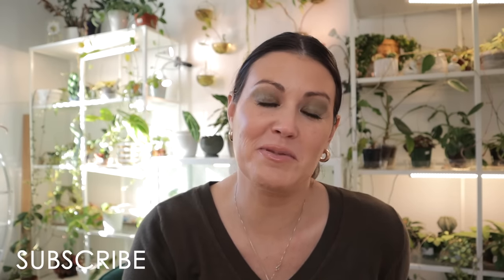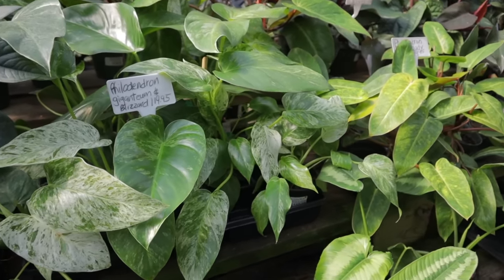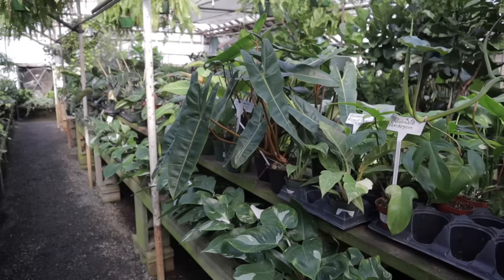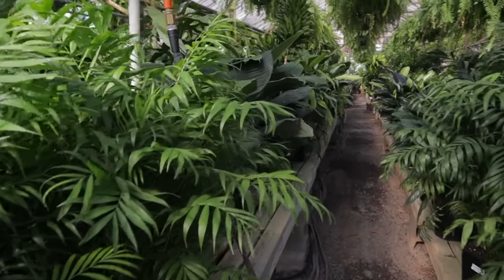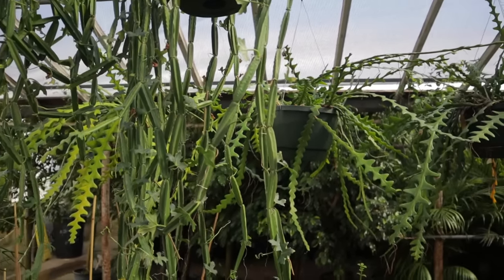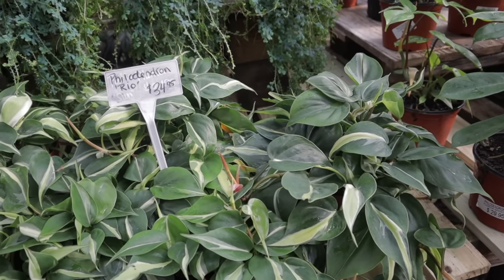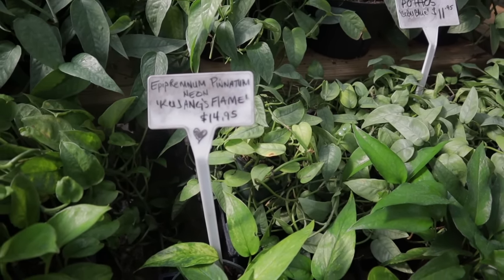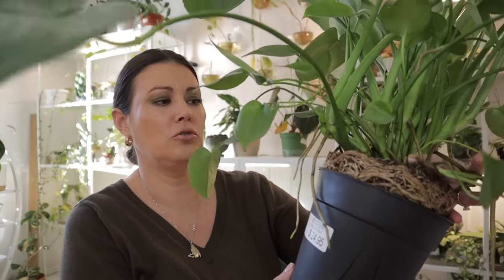Can I Go RARE Plant Shopping With A $50 BUDGET? Indoor Plant Haul - PLANT PACKED Oakdale Greenhouse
I wasn't prepared for the plants at Oakdale Greenhouse. I went there with a $50 Click the link above to see what plants are available for sale from Cactus Club. :) If you see plants you like that aren't on the website, send an email to and Ivy will hook you up! Let me know if you buy any plants and thank you for supporting my channel.

If you see plants you like that arent on the website, send an email to and Ivy will hook you up!

RECOMMENDED PRODUCTS

3 Inch 20 Count White Terracotta Pots -